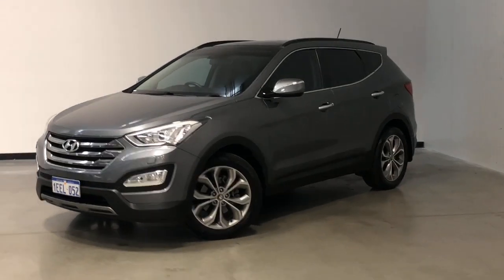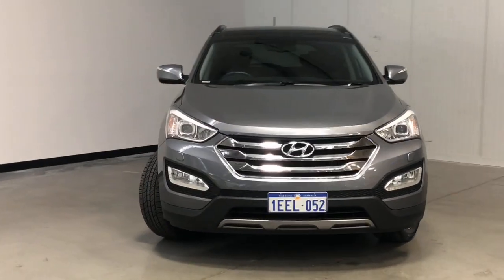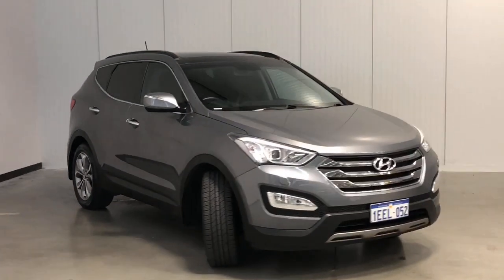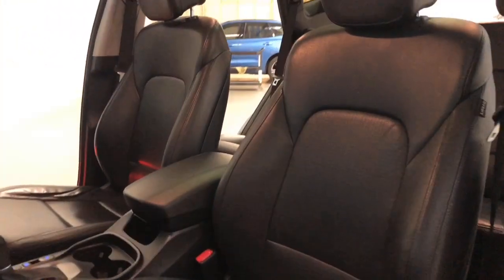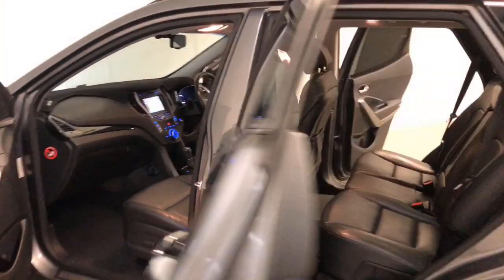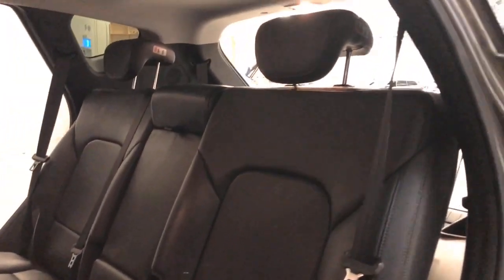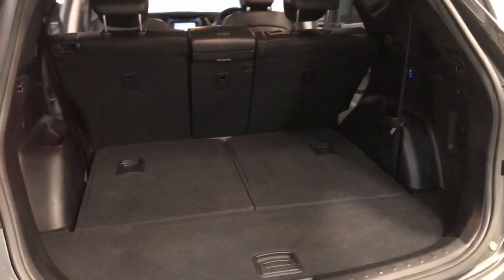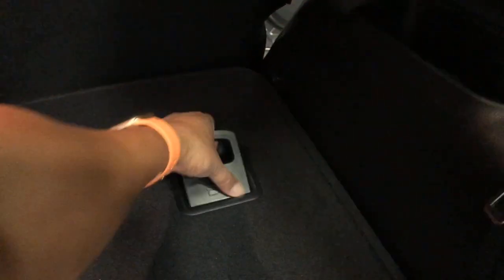2013 HYUNDAI SANTA_FE Myaree, Fremantle, Booragoon, Kardinya, Palmyra, WA 11006948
Titanium Silver New 2013 HYUNDAI SANTA_FE available in Myaree, Western Australia. Servicing the Fremantle, Booragoon, Kardinya, Palmyra, WA area.

Melville Hyundai
170 Leach Hwy